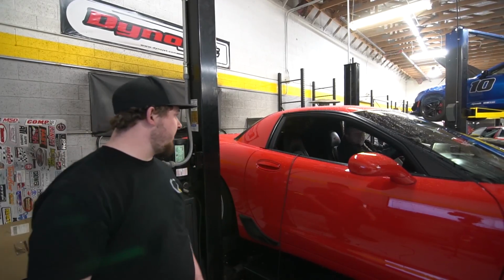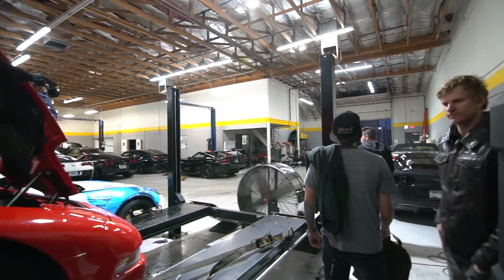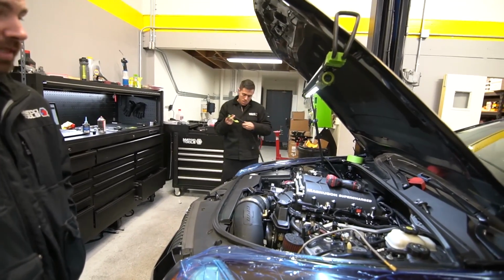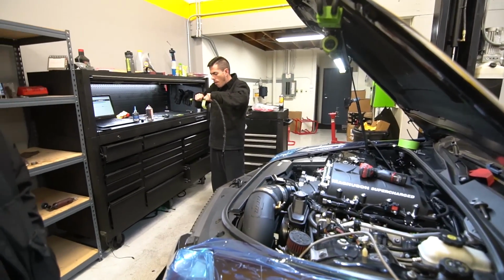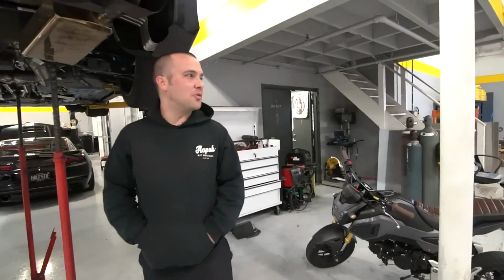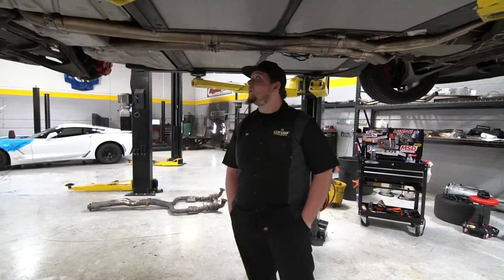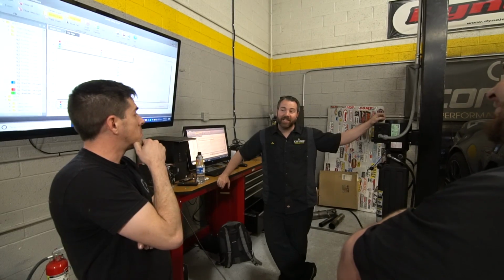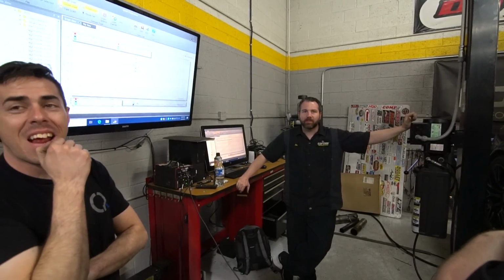CPR Season 2 Ep 19 Another Day Another Alpha Package